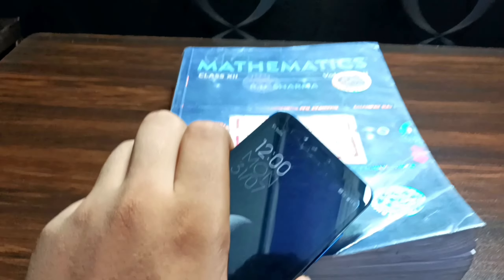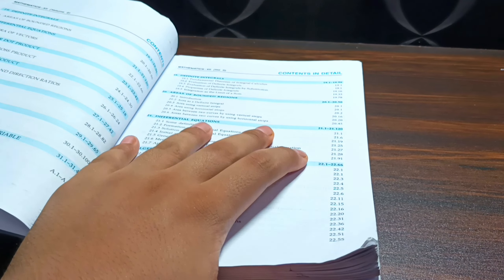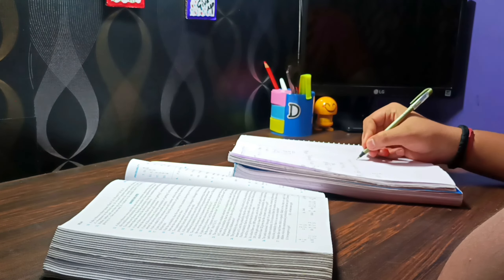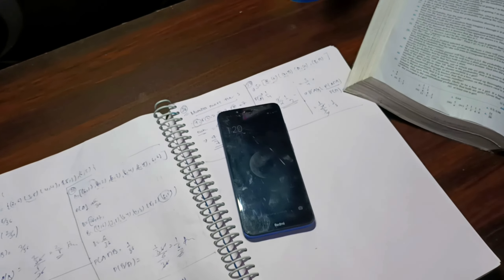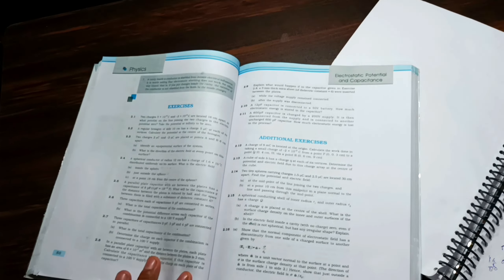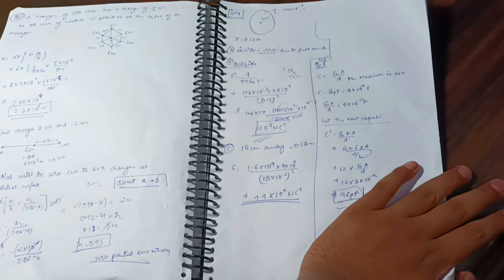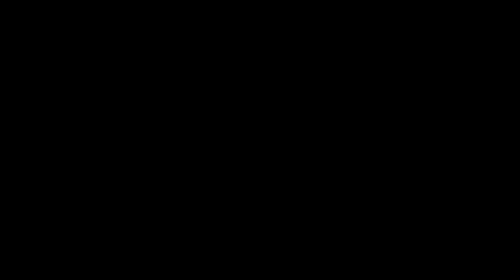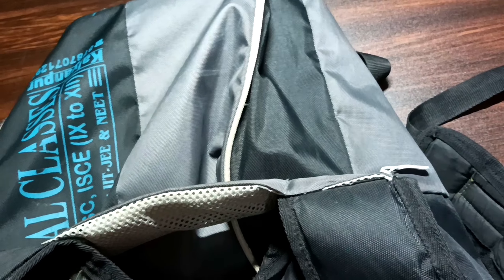STUDY VLOG -20 | A DAY IN LIFE OF CLASS-12 SCIENCE STUDENT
Hey guys,
Hope this video will help you.. Keep supporting,

study vlog Korean
study vlog aesthetic
study vlog neet aspirant 2023
study vlog class 10 wbbse
study motivational video in hindi
 study motivational video status
 study motivational video in tamil
 study motivation vlog
study vlog upsc